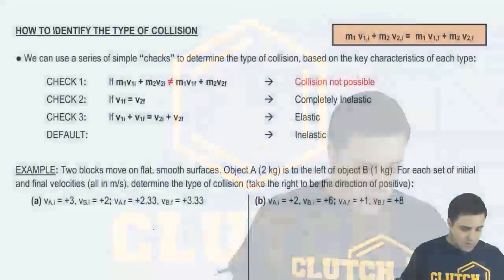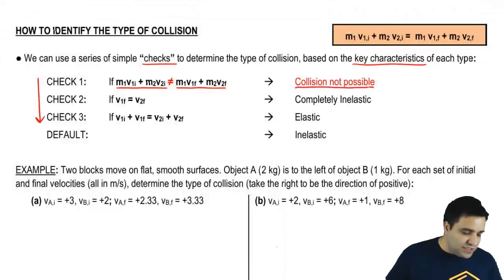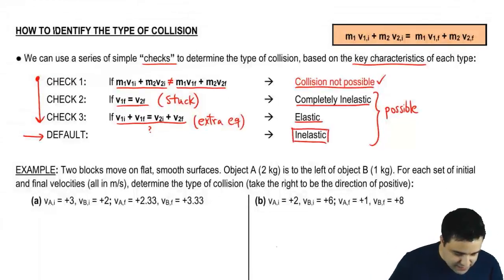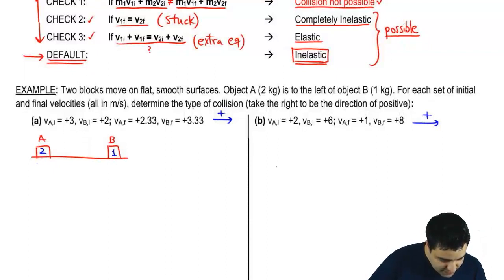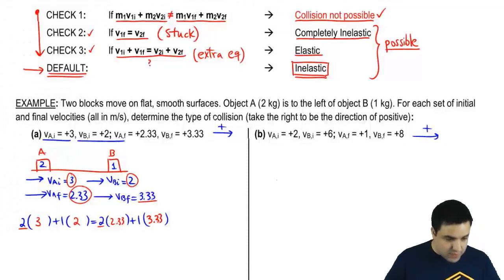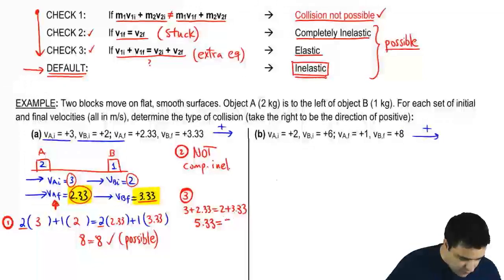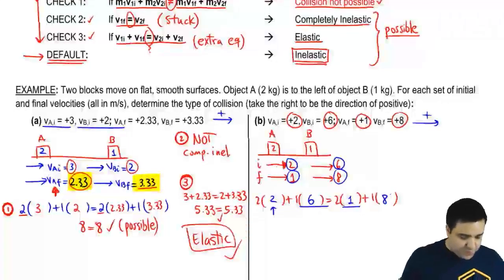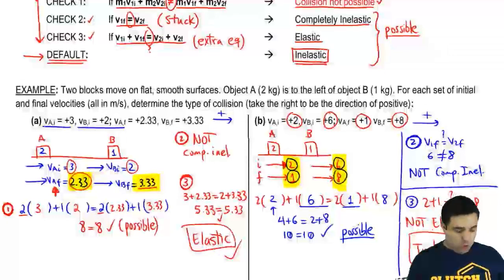Types of Collisions